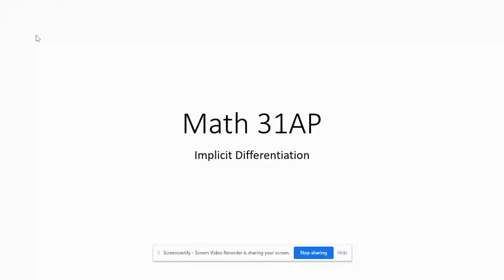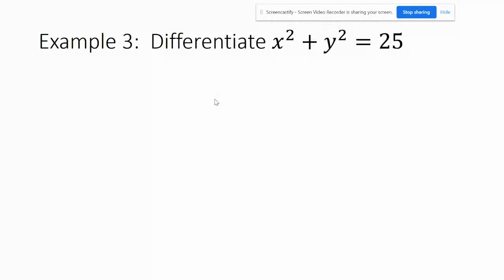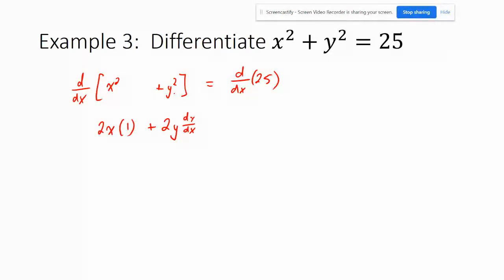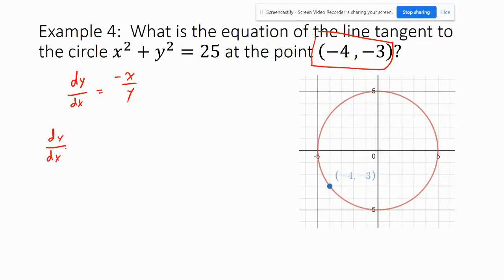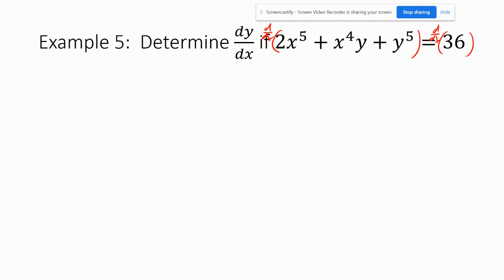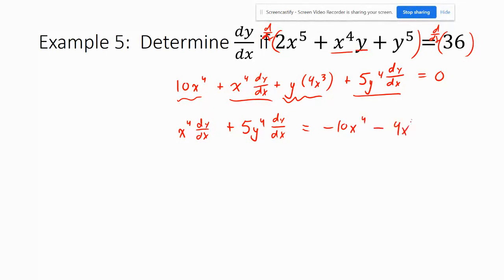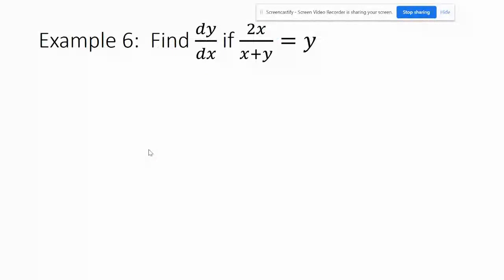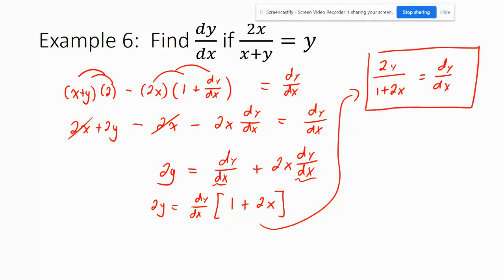7 Implicit Differentiation